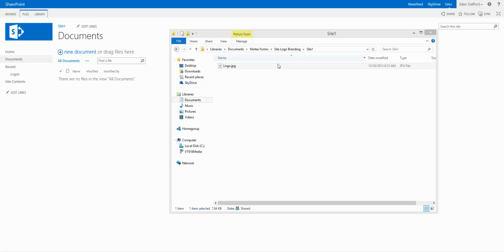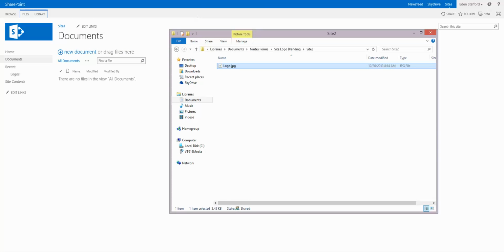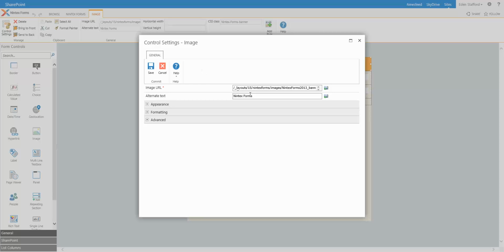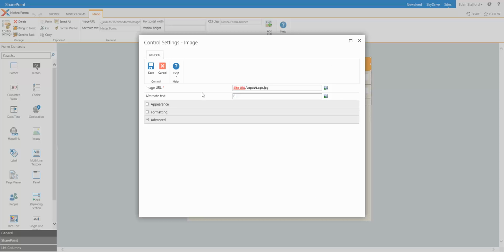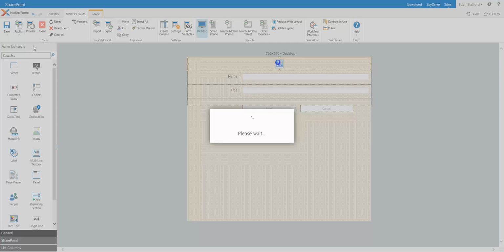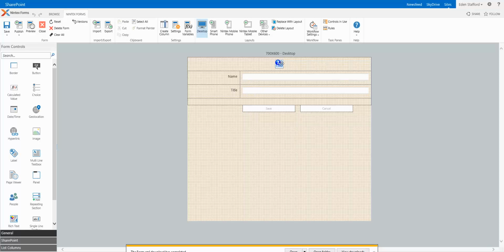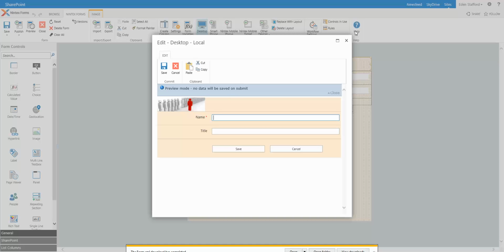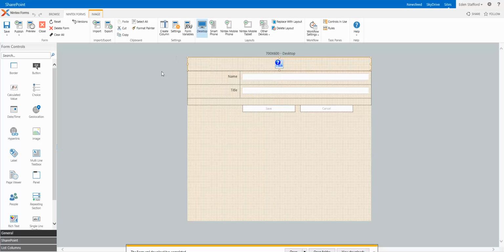Site Logo Branding